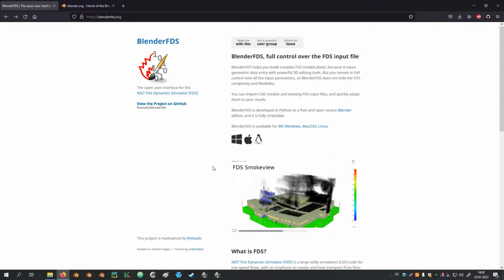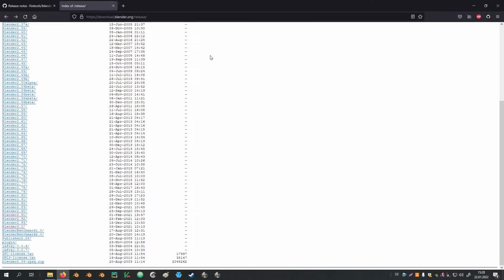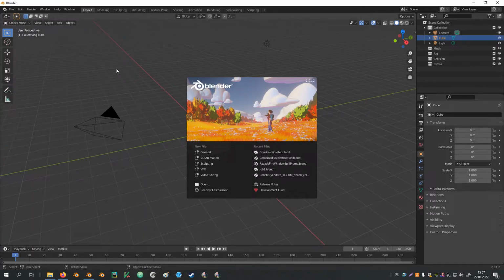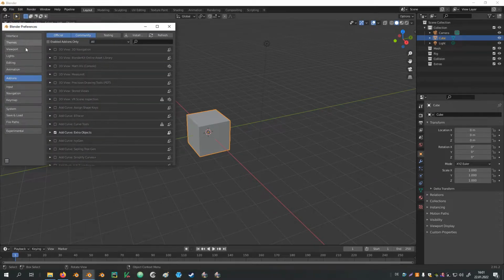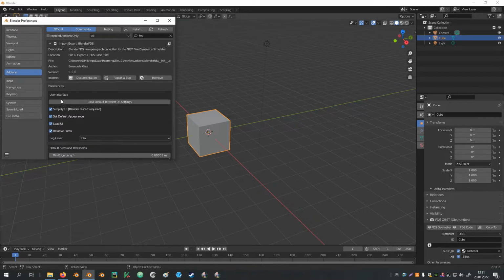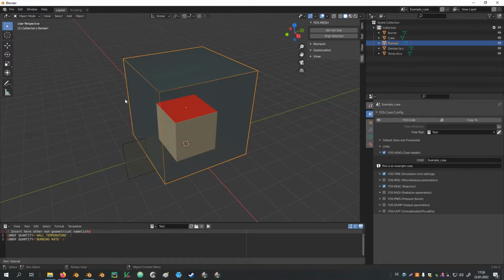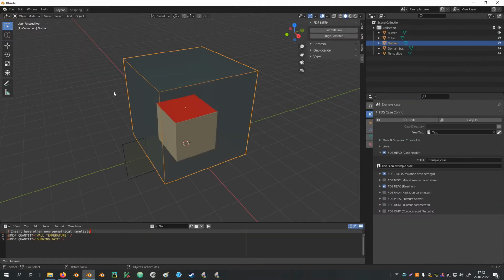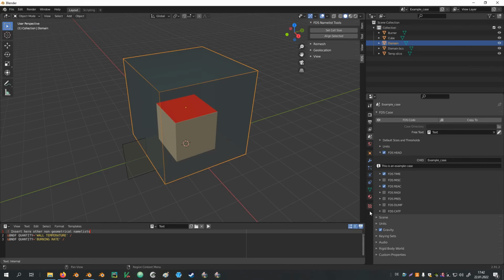How to Install the BlenderFDS Addon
A demonstration how to install the BlenderFDS addon. We go over where to download the addon files, find out for which Blender version the addon was built and where to download this specific Blender version. Then we install the addon and have a brief look at some of the default settings. Finally, we discuss how the addon would be removed.

Sections:
0:00 Introduction
0:36 Which Blender version to choose
1:24 Download BlenderFDS
2:25 Install Blender addons
3:10 Load default BlenderFDS scene
3:40 Save a startup file
3:59 Remove BlenderFDS
4:51 Deactivate "Simplified UI"